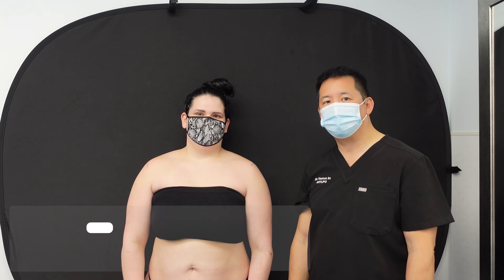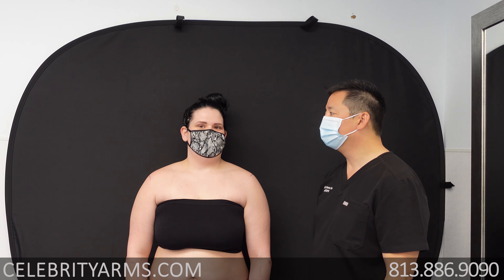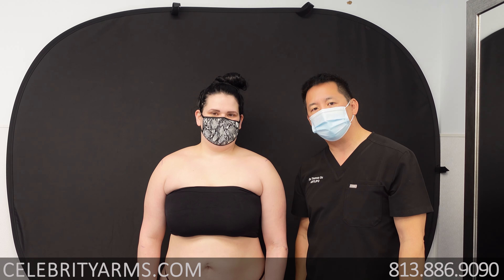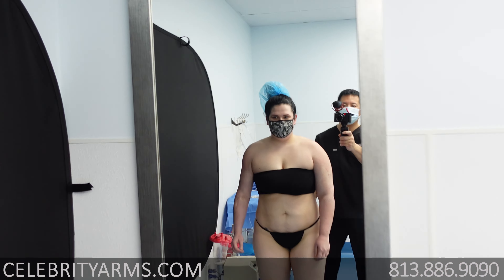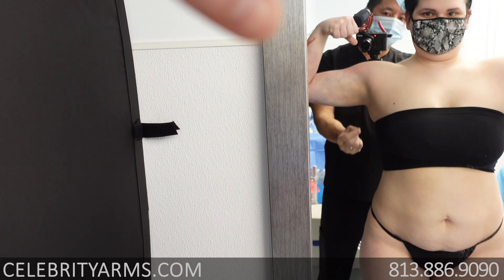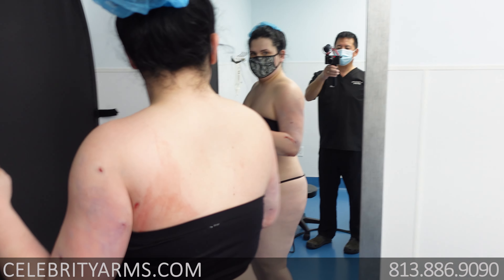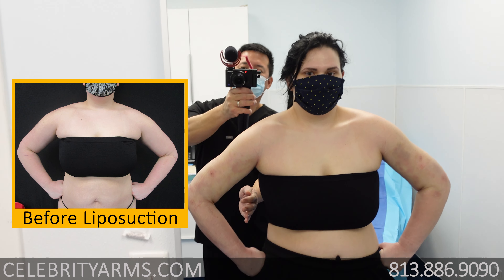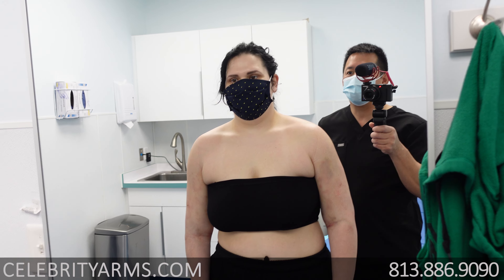Arm Liposuction Immediate Results | Celebrity Arms™ | Lipo 360° Arms |Skin Tightening| Expert Dr. Su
See your results IMMEDIATELY! Minimal Downtime!